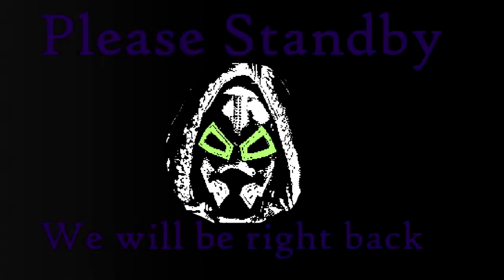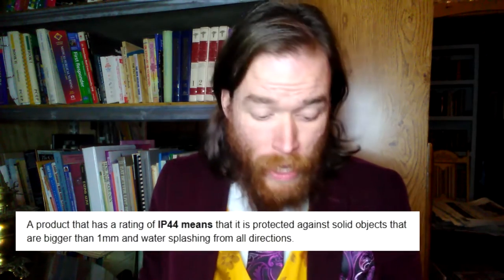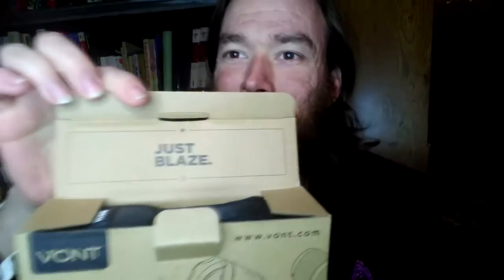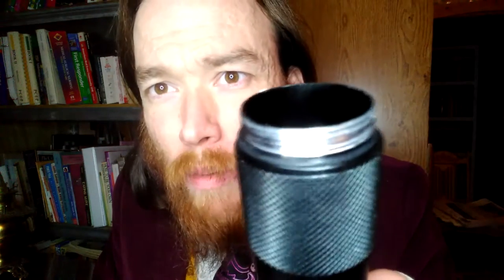Testing a Vont Blaze LED Flashlight/ GAW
In this video I put a Vont Blaze LED flashlight to the test and give an honest review of the overall product. I will also be holding a Giveaway so that you can try this product out for yourself (see GAW details below).

this giveaway has officially ended but don't worry there's more where that came from!

note: while it says includes paid promotion at the bottom of the screen, I was not paid to do this video. while the opinions shared in this video are mine and mine alone, elements of this video where provided by the brand featured. The above mentioned brand was not involved in planning or creating of this video.

If you are interested in finding out more about Rowanwood, you can check us out

This giveaway is not associated with YouTube in any way and by entering you release YouTube from any and all liabilities related to this giveaway.
This statement was added to comply with YouTube TOS in regards to Giveaways and Sweepstakes.